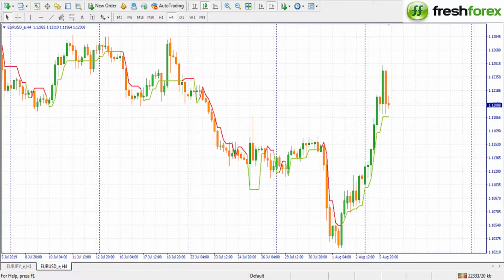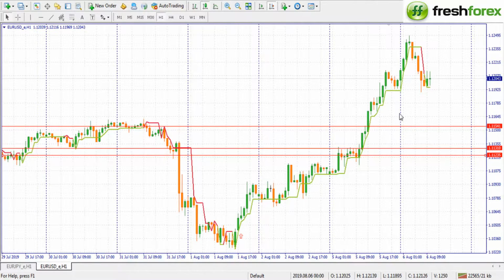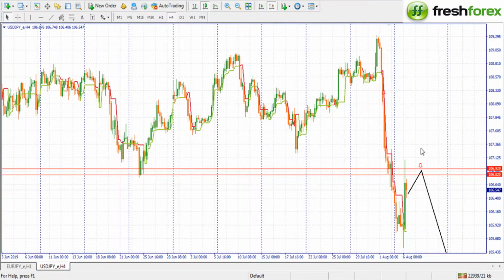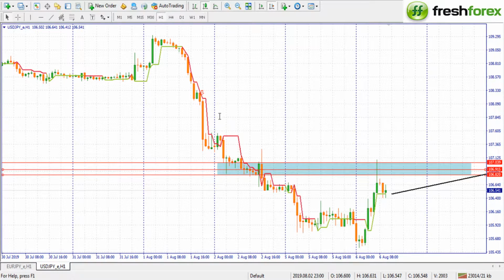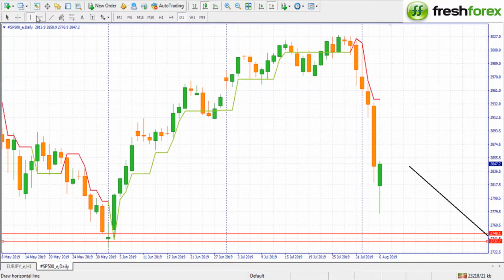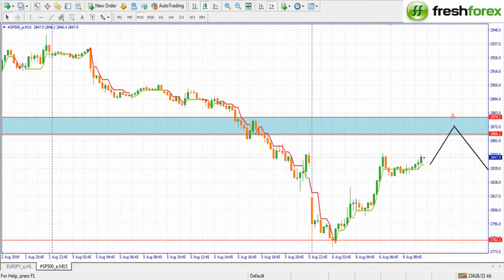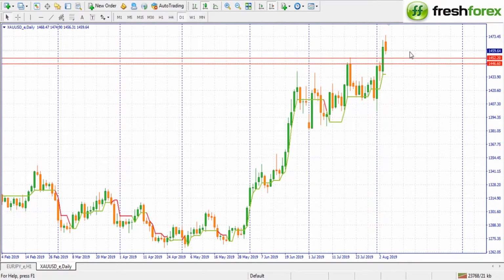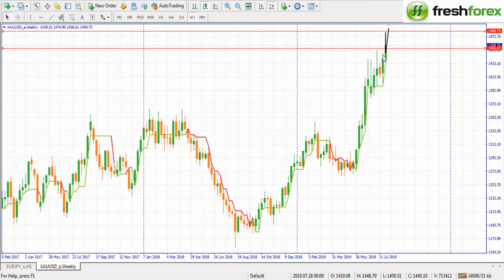Forex Forecast - August 6, 2019 [FRESHFOREX.COM]